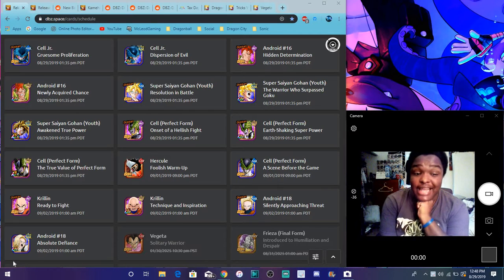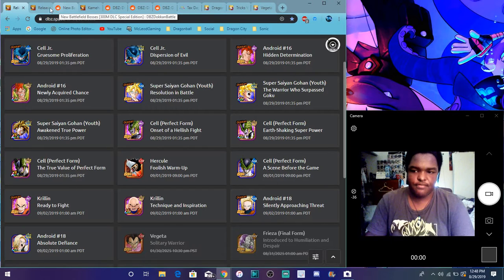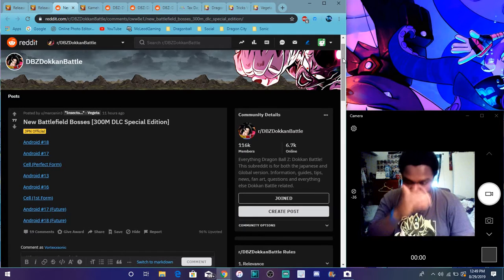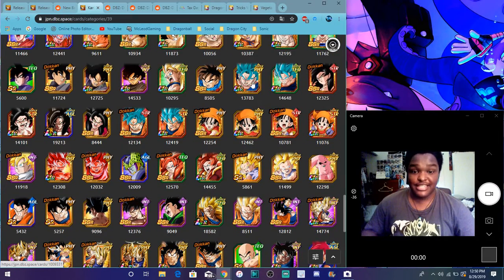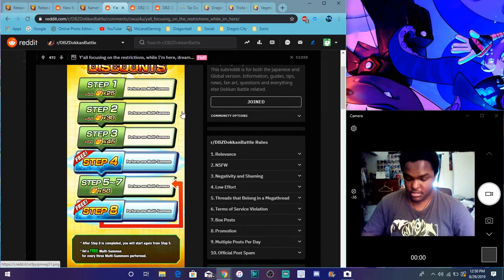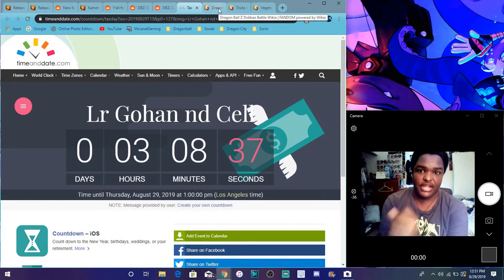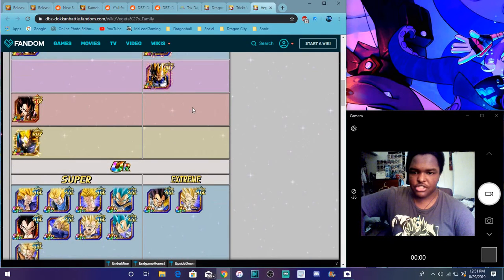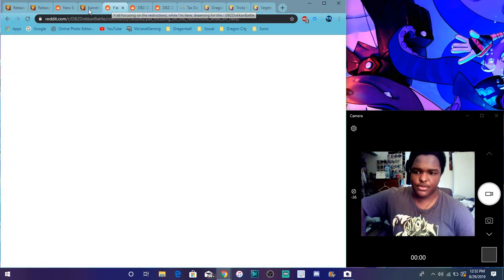Global Data Download & New BF Bosses & More All Info DBZ Dokkan Battle